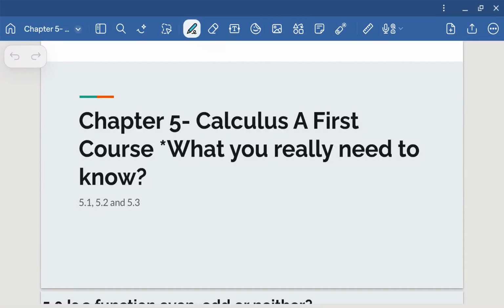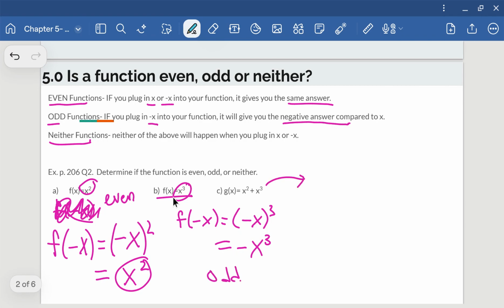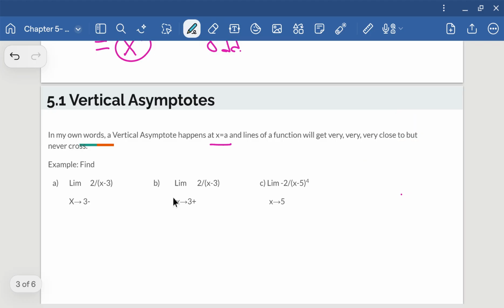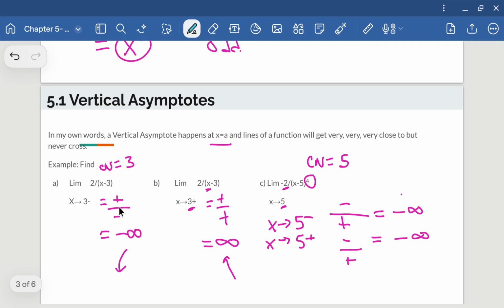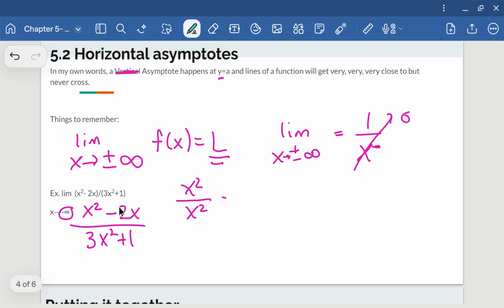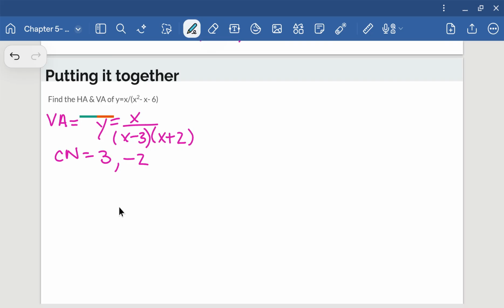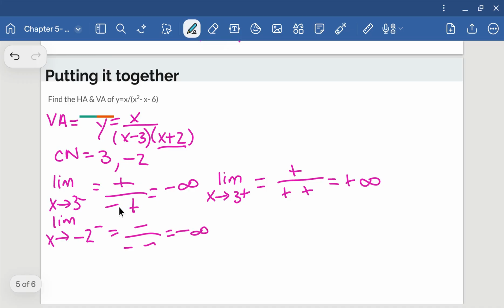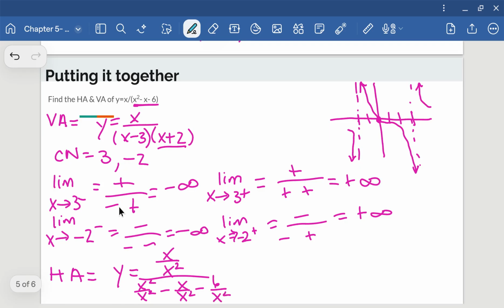Calculus- Finding asymptotes made easy! Walk through the start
📚 Full Chemistry 30 + Math Help:
Calculus:

Follow along with me as I go through the calculus course. I will break up concepts to make it as easy to follow as I can.
I have lots of Chemistry videos I hope you will find very helpful.